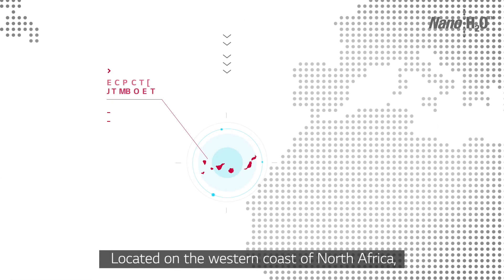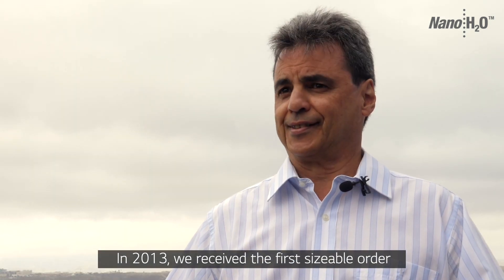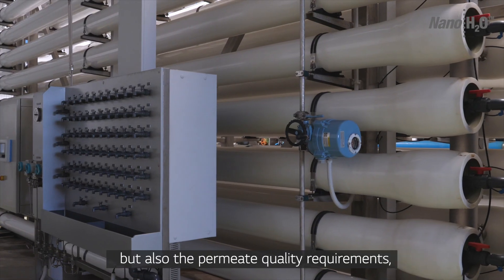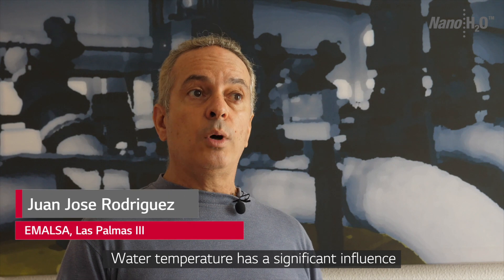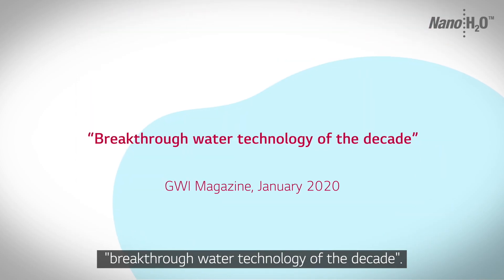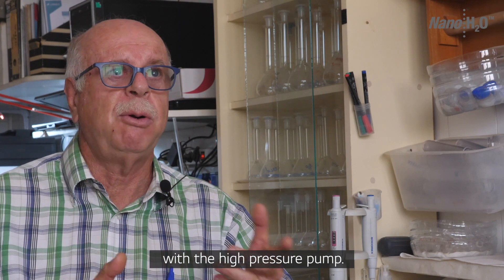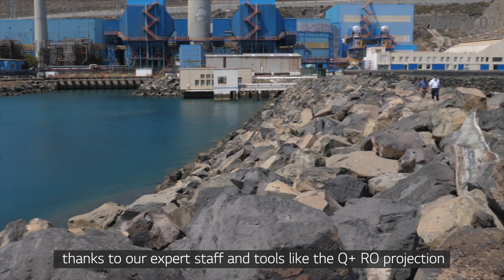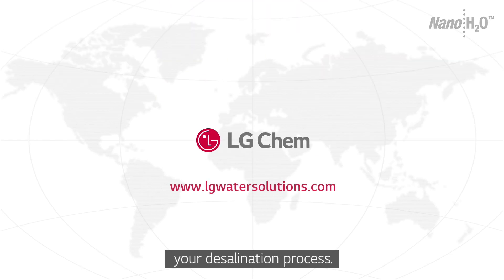LG Water Solutions - A Decade of Desalination on the Canary Islands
Today, more than 300 desalination plants on the Canary Islands produce over 700,000 cubic meters of fresh water per day, accommodating an annual average of 12 to 15 million visitors to the islands, the existing large population, and the high demand for agricultural irrigation. It is estimated that there is a desalination plant approximately every 6 km of coastline (quote), and over 95% of these facilities are membrane-based.

The Canary Islands have been using NanoH₂O™ membranes since 2011 and have experienced positive results in terms of high quality permeate, energy savings, boron rejection, and overall expert technical and commercial support. Currently, LG NanoH₂O™ RO membranes are producing nearly 45 percent of water for the Canary Islands.

LG Water Solutions has emerged as a leading innovator of reverse osmosis membranes with its TFN technology, accumulating over four thousand million liters per day (MLD) of contracted capacity for seawater desalination projects in recent years. This achievement places LG NanoH₂O™ RO membranes at the top for the most preferred technology for seawater desalination, like in the Canary Islands.